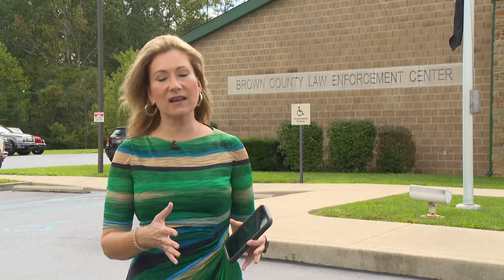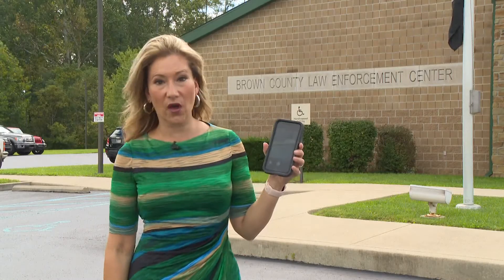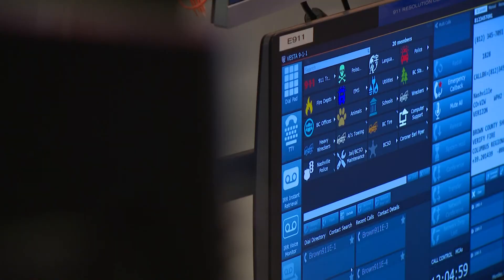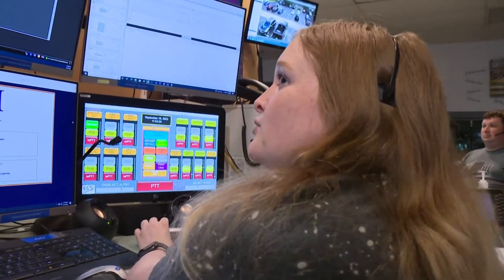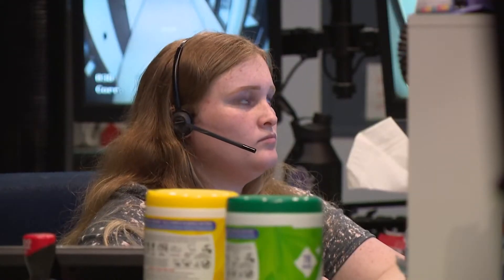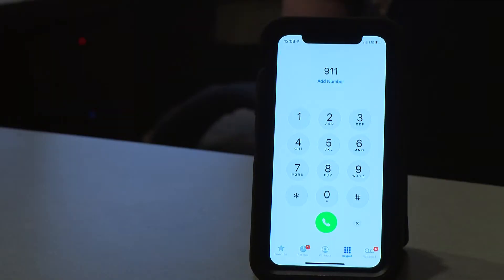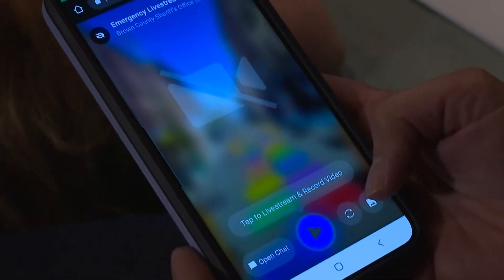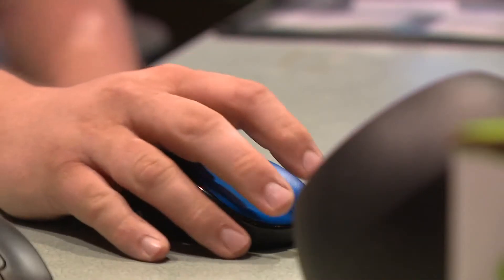'Prepared Live': New 911 technology in Brown County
It's a modern solution to improve the accuracy and response of 911 calls - Prepared Live is now being used in four Indiana counties.